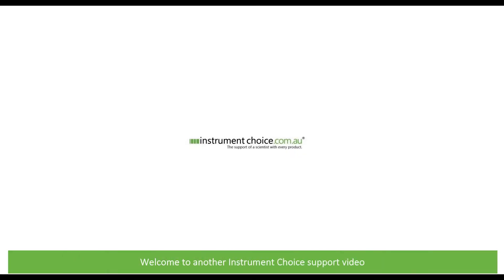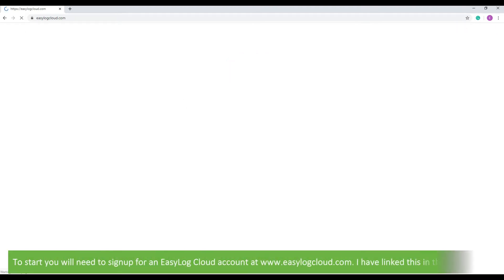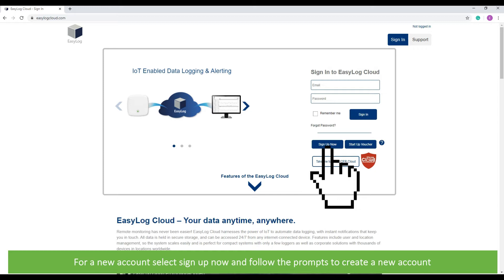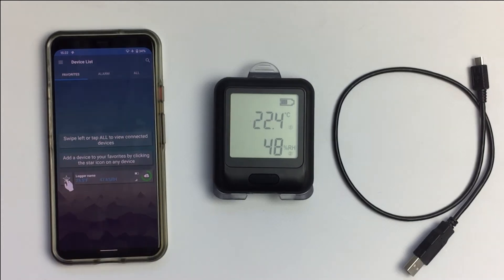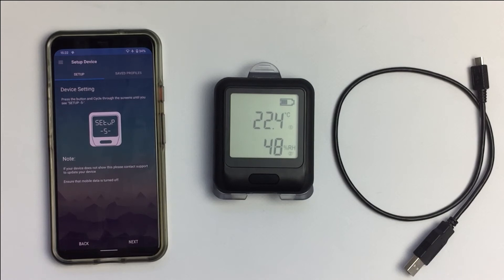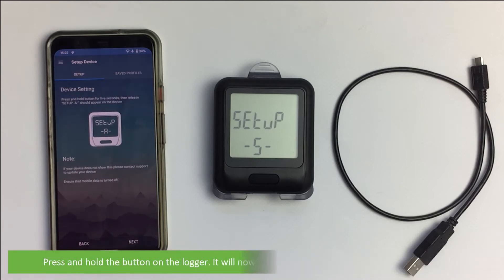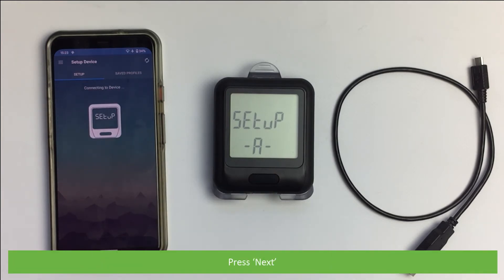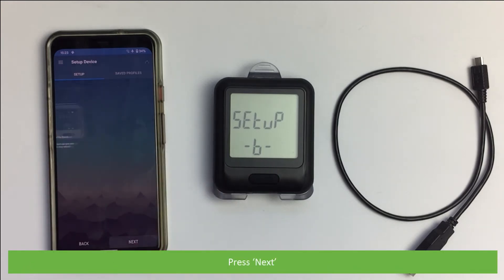How to Set Up the EL-WIFI-TH Wireless Data Logger using the EasyLog Cloud App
In this video, an Instrument Choice Scientist will demonstrate how to setup the EL-WIFI-TH WIFI Wireless Humidity and Temperature Data Logger using the EasyLog Cloud App.

How to Setup the EL-WIFI-TH WIFI Wireless Humidity & Temperature Data Logger using the EasyLog WiFi Sensor Software;